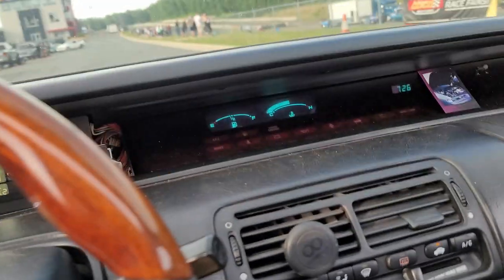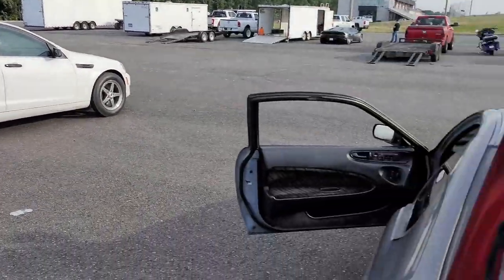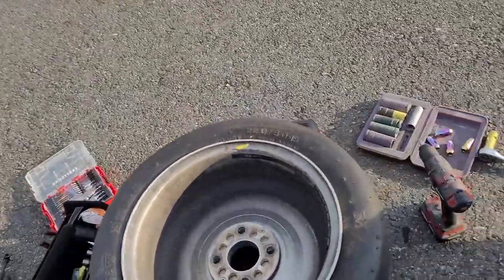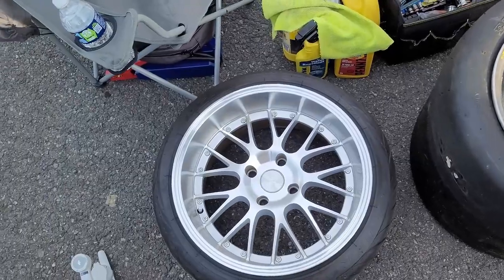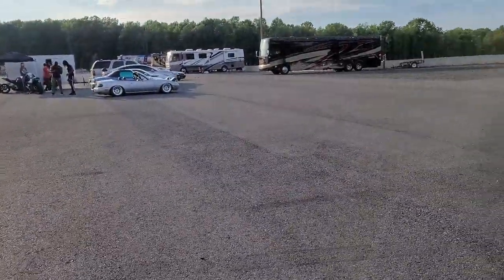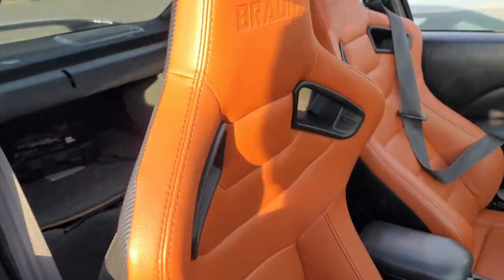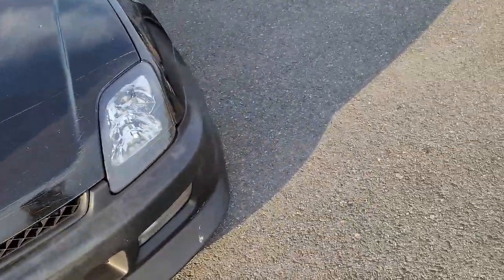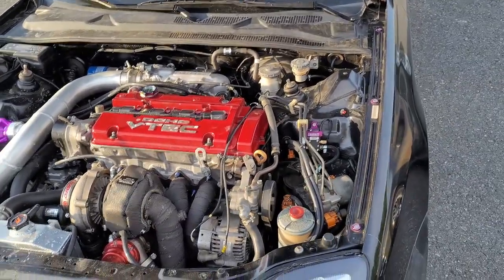I went to a 1/8 mile track in my turbo honda prelude and this happened..............................